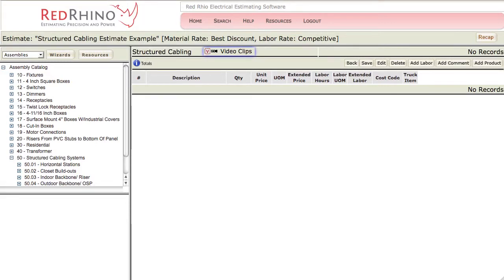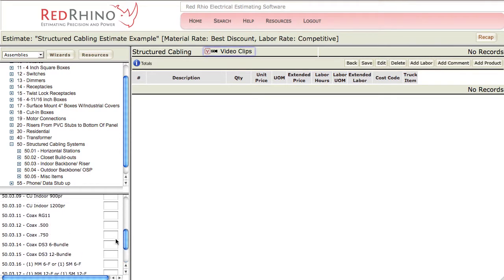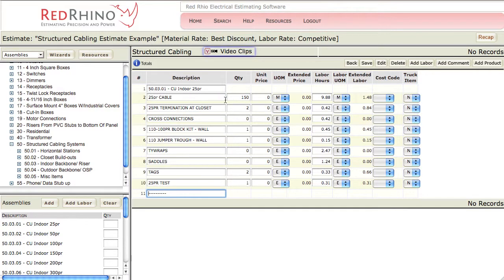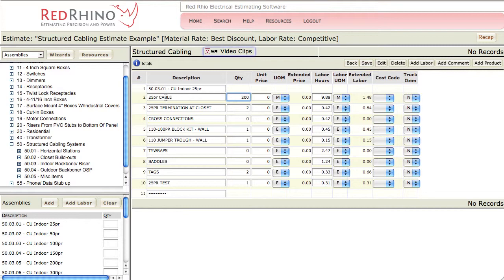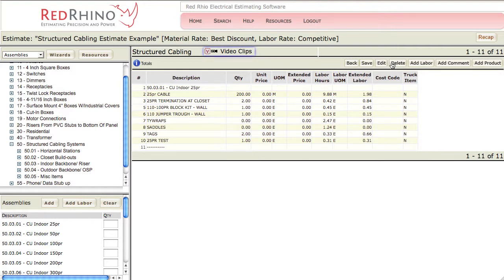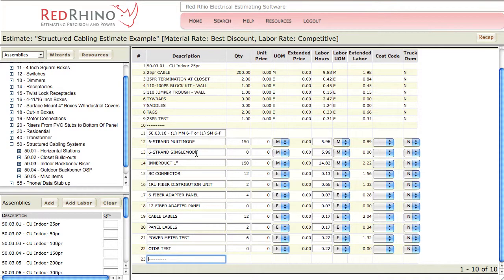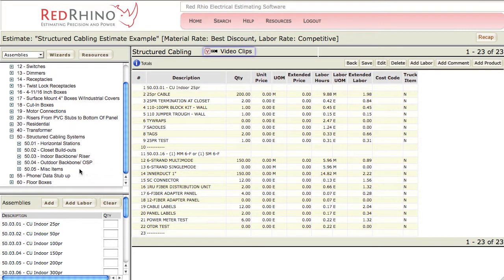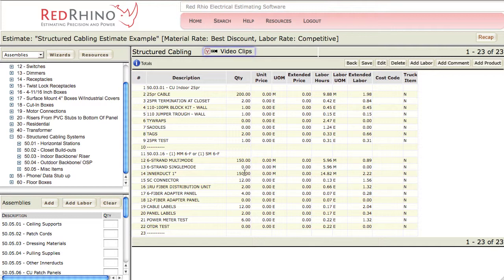Structured Cabling Assemblies Indoor Backbone